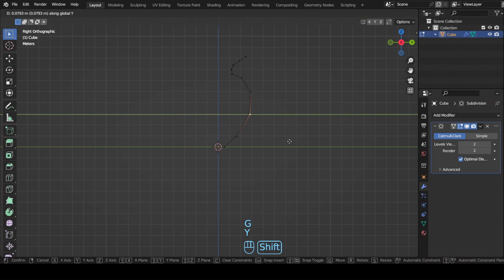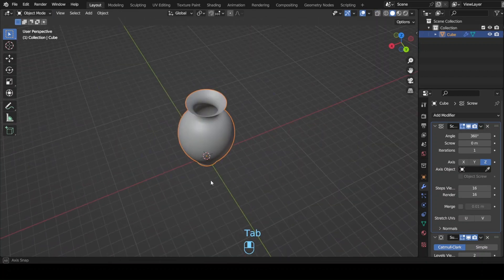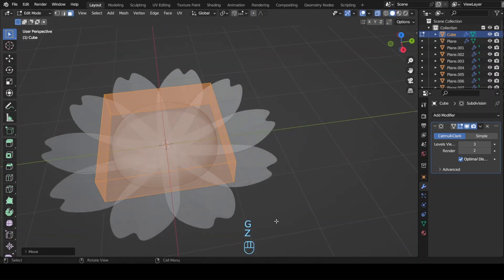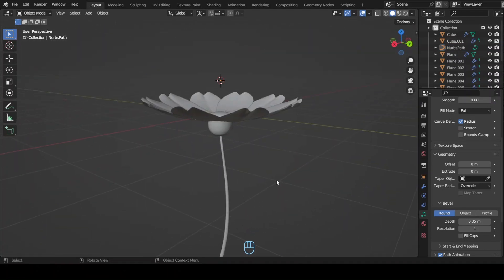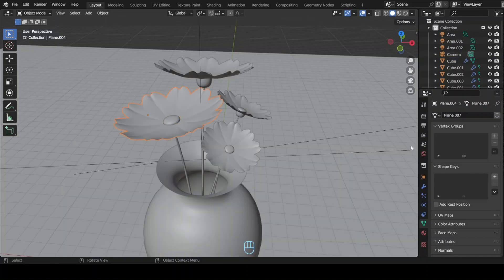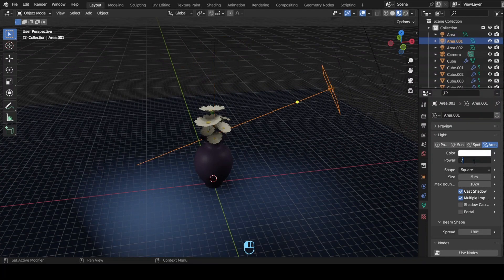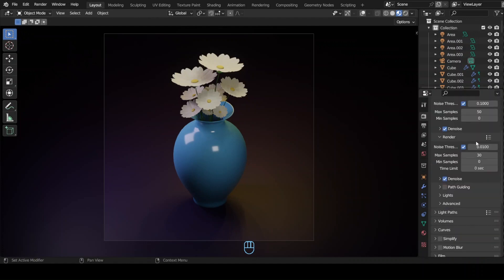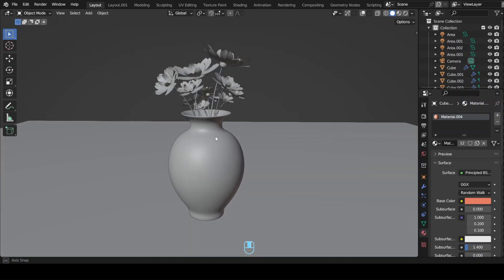Blender 3D - Create a Flower Vase in 15 min | Beginner Tutorial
Hi! In this video we will see how I created a Flower Vase in Blender 3D under 15 minutes. I have tried to make this video as beginner friendly as possible. But shortcuts have been used throughout the video to achieve speed. The shortcut keys will be displayed in the screen.

My course : Isometric Scene Creation Masterclass

Early Bird Discount 30%: MADCANDYEARLY002

00:00 : Intro
00:20 : Modeling a vase
2:42 : Modelling Flower
6:19 : Materials, Camera, & Lighting
9:57 : Render Settings
10:45 : Adding more details to the flower
11:26 : Final Piece